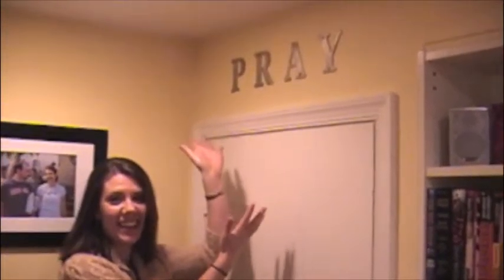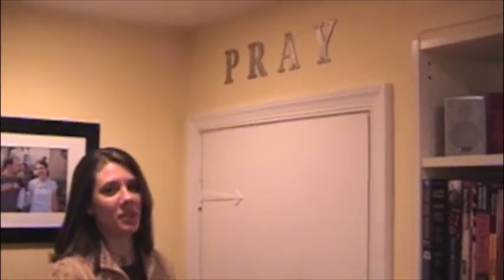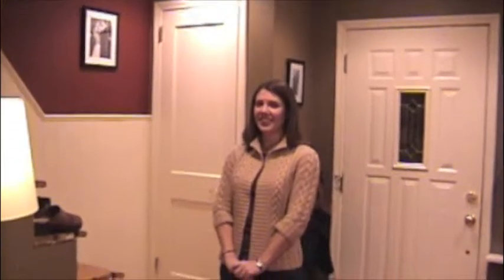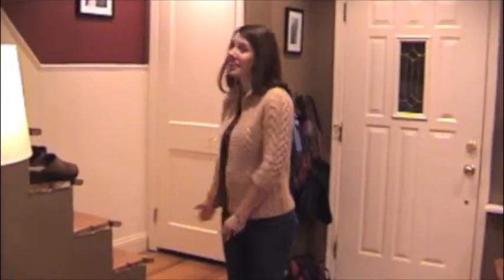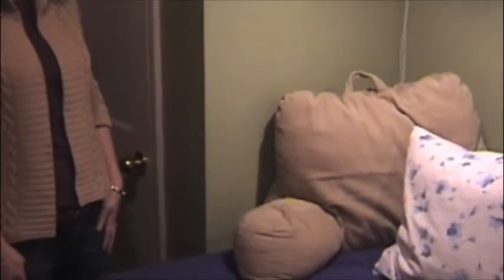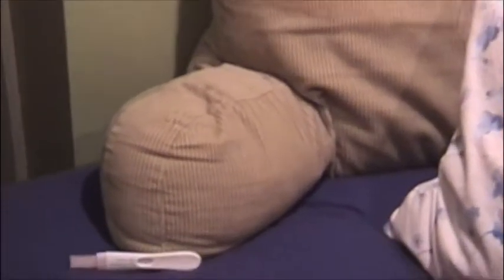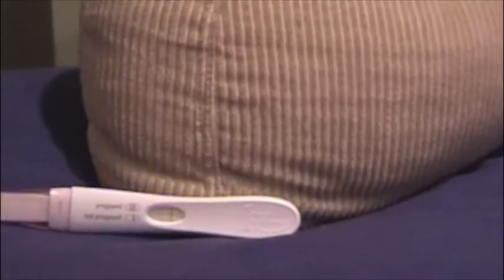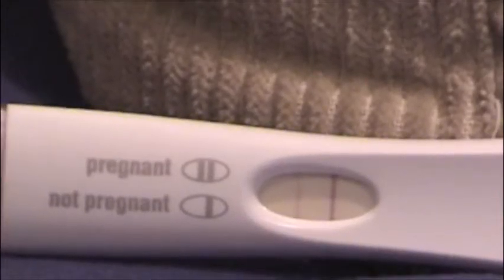Asher's Birth Announcement